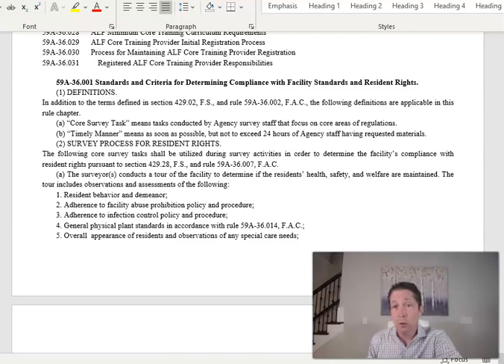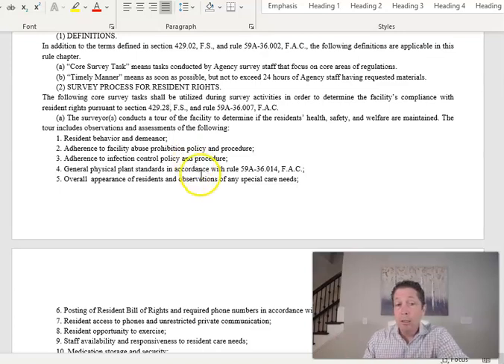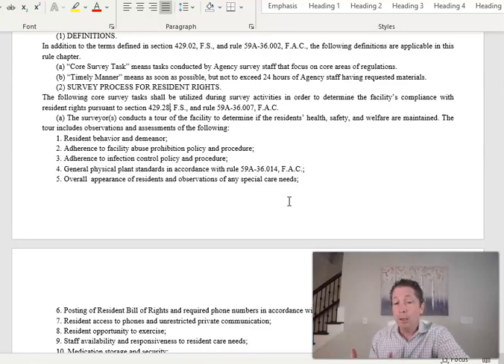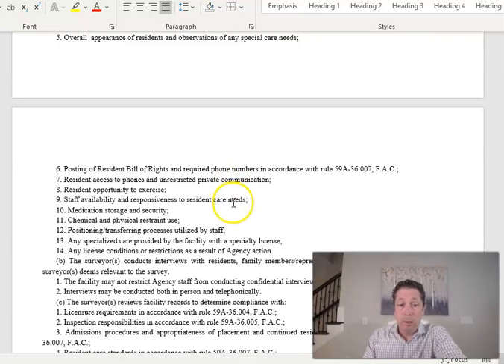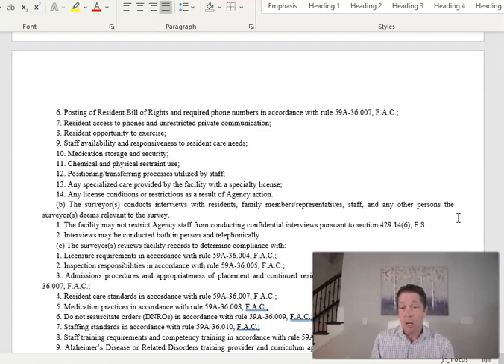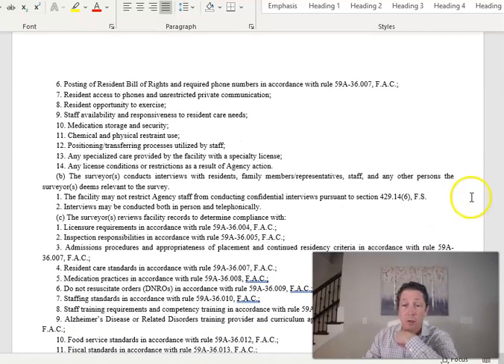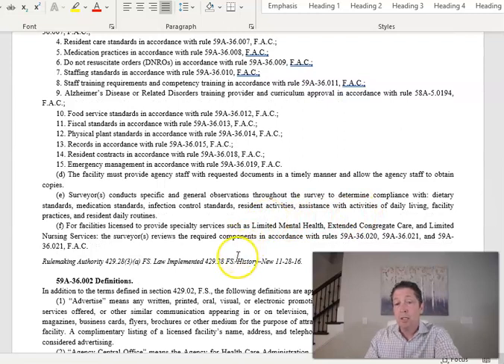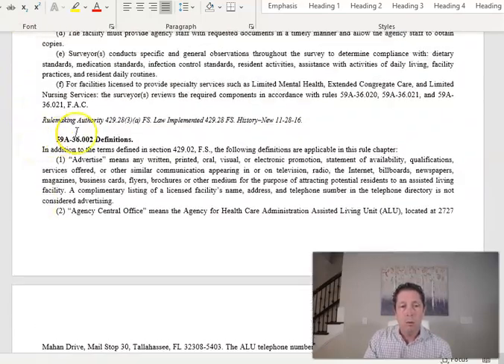59A 36 001 Standards and Criteria for Determining Compliance